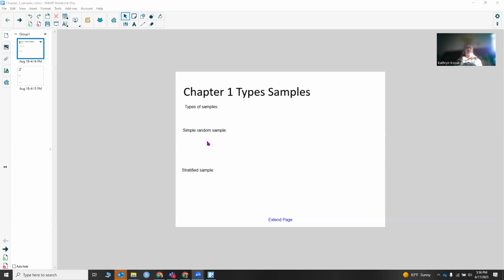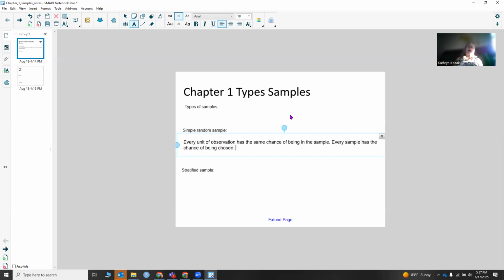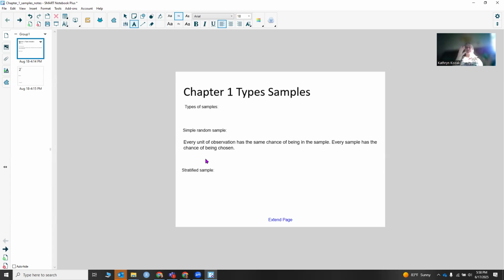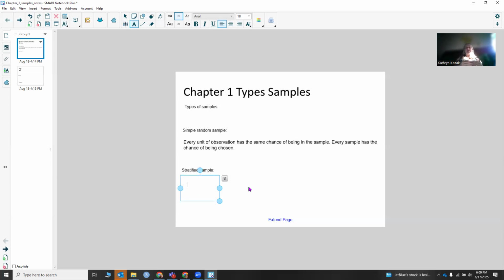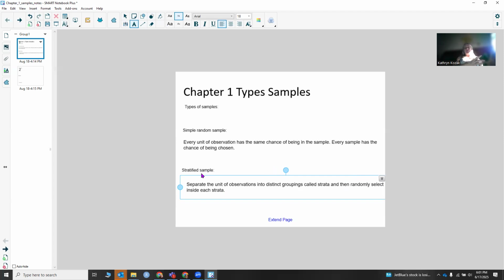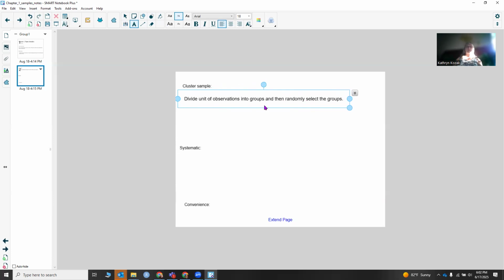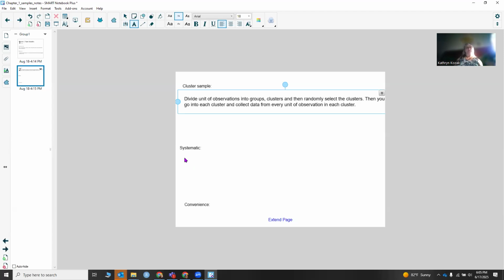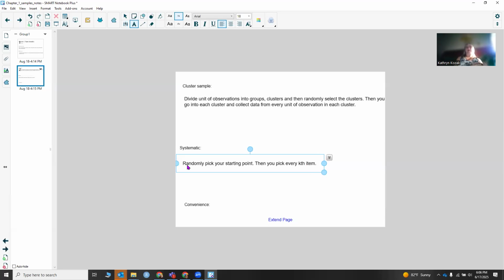Sampling methods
This video is a summary of simple random sample, stratified sample, cluster sample, systematic sampling, and convenience samples.